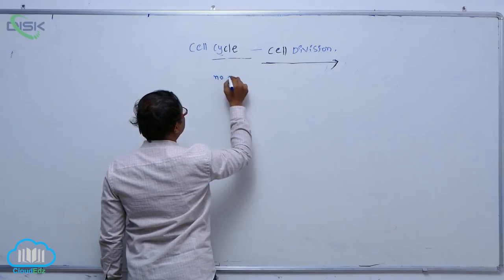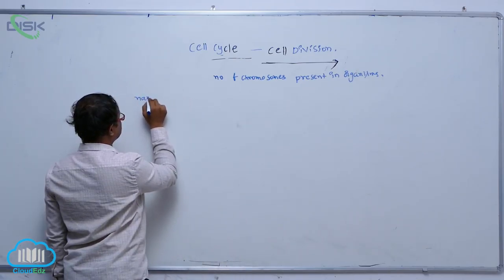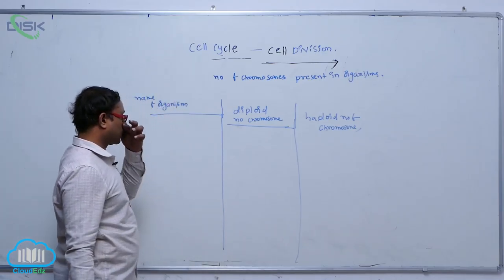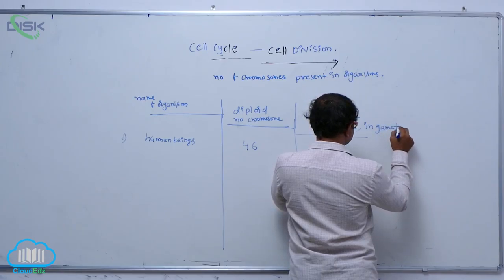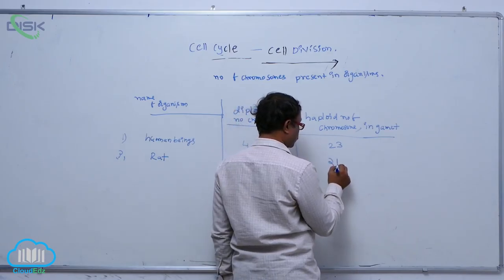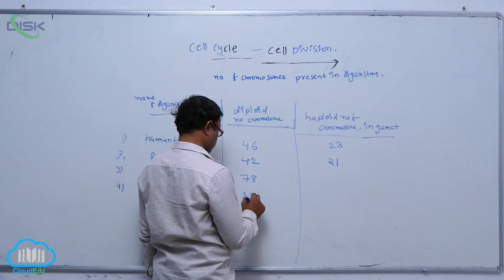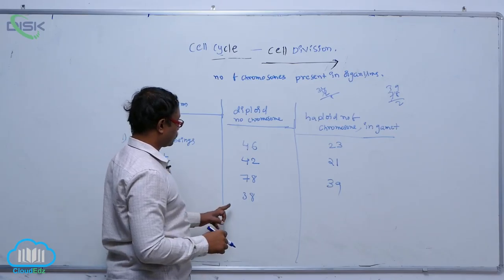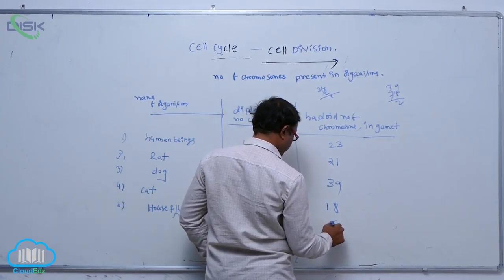Cell Cycle & Significance of Mitosis || Chr num in diff org 1 || Disk Telangana